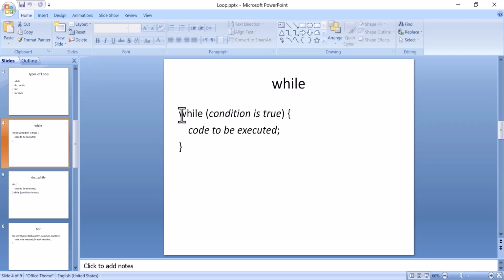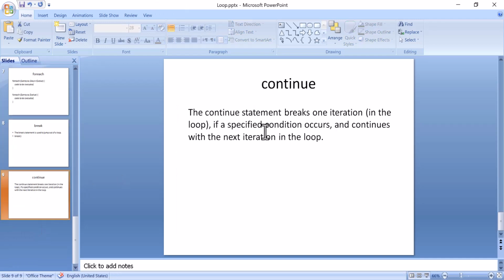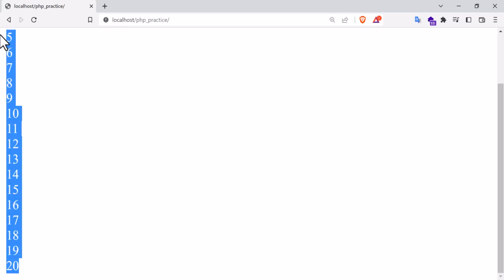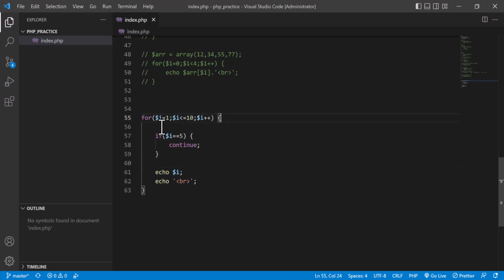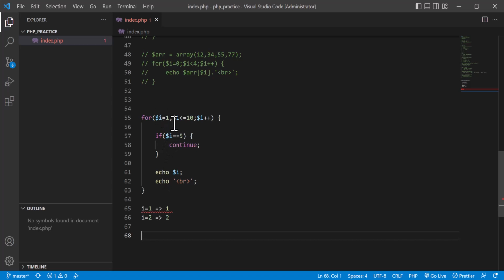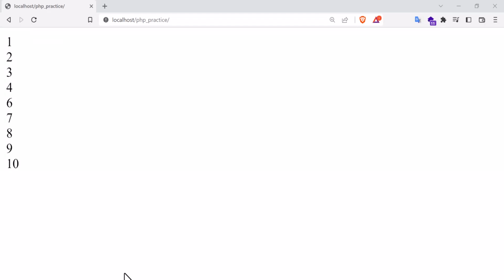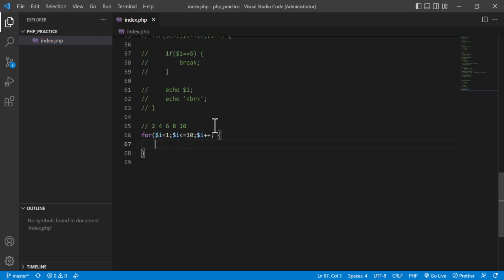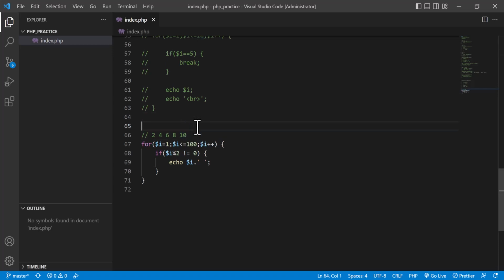27. Loop - Part 2 | PHP Tutorial | Basic to Advanced | PHP 8.2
In this tutorial, I have discussed about loop in php. I hope, you will enjoy the video very much.